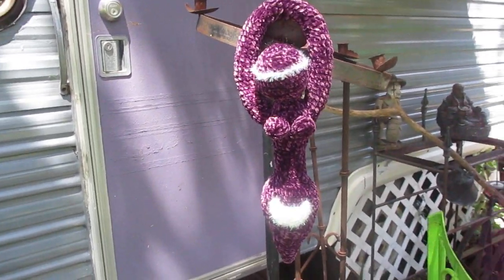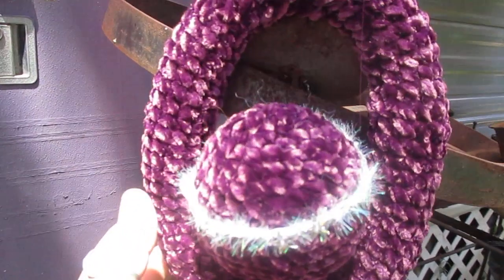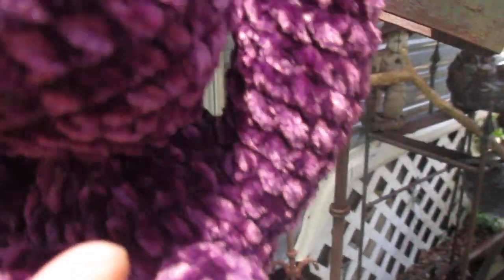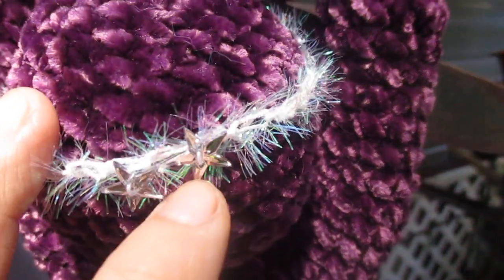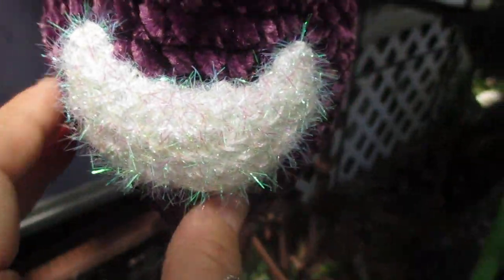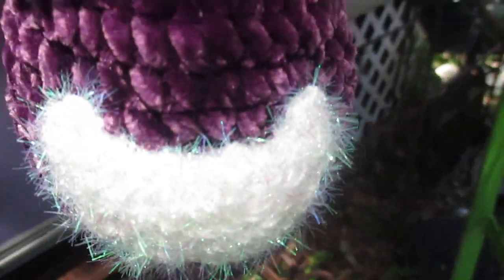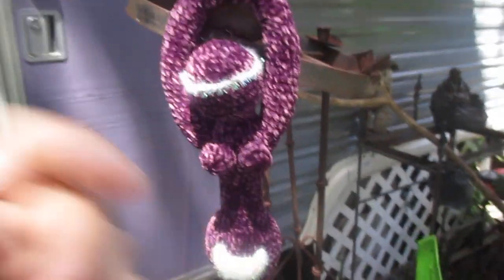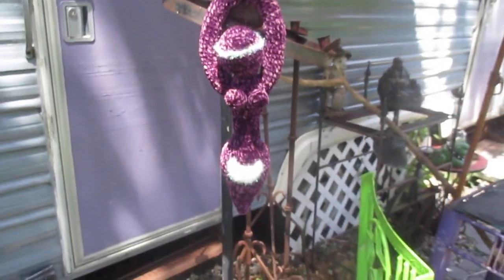MoonLadies Live Purple Velvet Crochet Moon & Star Goddess